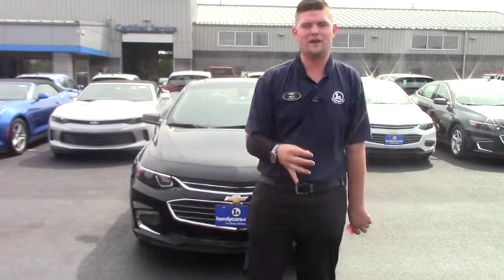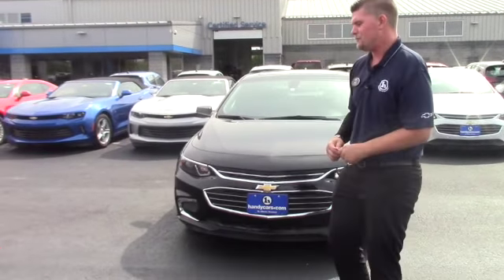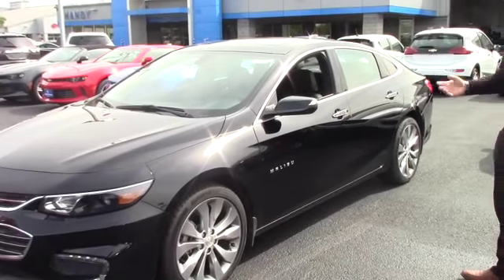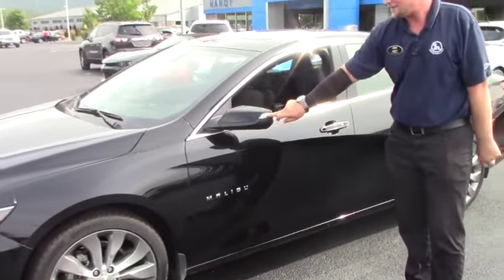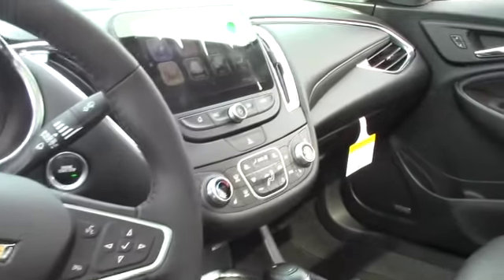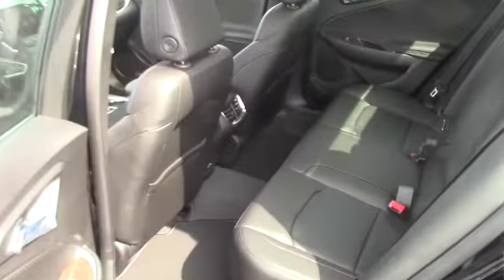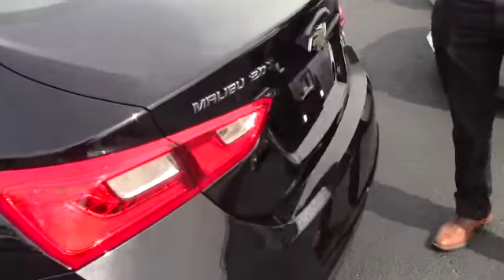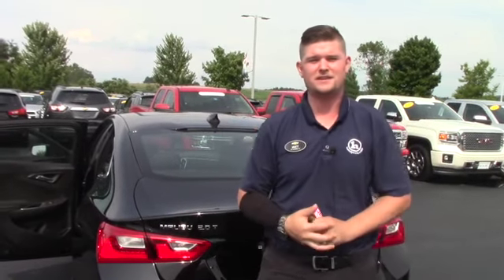2017 Chevrolet Malibu for Louise from Matt